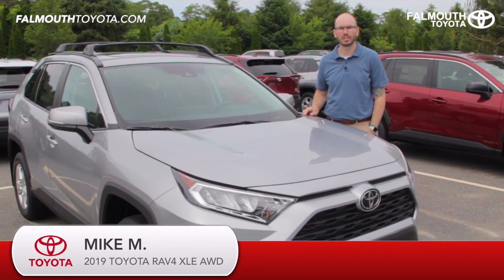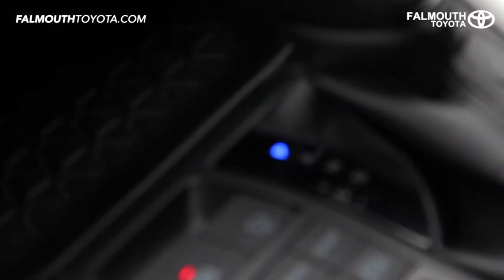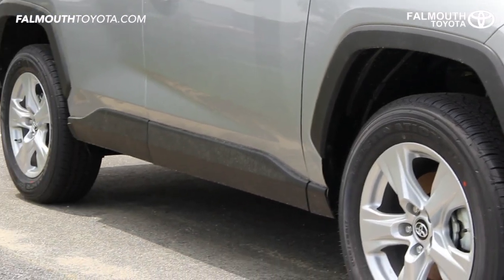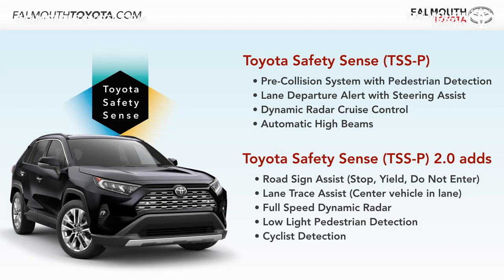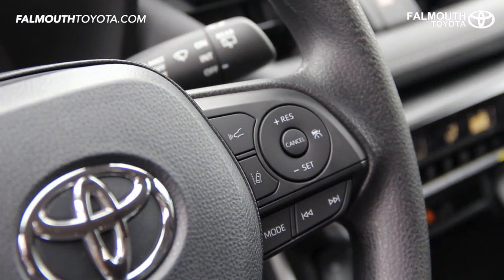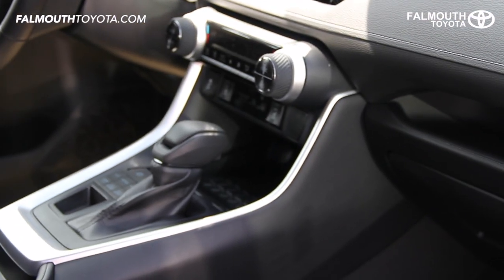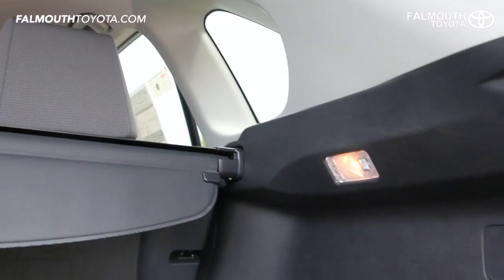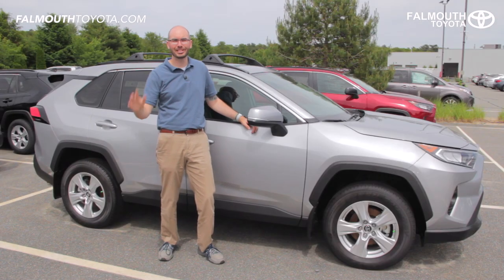New 2019 Toyota RAV4 XLE AWD - Ultimate Video Review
2019 Toyota RAV4 LE AWD Ultimate Video Review by Falmouth Toyota of Bourne, MA - Cape Cod's Trusted Toyota Dealership.

Join Mike as he takes you through the new design, safety and technology features found in the newest RAV4.

Interested in what the RAV4 LE has to offer? View our video review of that vehicle

The 2019 RAV4 is available in 9 different trim packages including Hybrid models. There were huge improvements made in power and efficiency thanks to the the new 203 horsepower dynamic force 4-Cylinder engine and an 8-speed automatic transmission for quick, smooth shifts. This AWD SUV gets an estimated MPG of 25 city, 33 highway. The XLE Hybrid version gets an even more impressive MPG of 41 city/38 highway with it’s 219 horsepower engine.

Standard on all AWD-equipped gas RAV4 models is Multi-Terrain Select. This maximizes traction when driving through mud, sand, rocks, dirt and snow.

The exterior of the new 2019 RAV4 is not only beautiful, but its also safe! Reinforced body panels with side impact door beams are 57% more rigid and enhance ride smoothness and noise. Dimensions are similar to previous model years, but with ground clearance increasing by over 2-inches.

Starting at the front, there are automatic multi-LED headlights with LED daytime running lights and black bezels. Also included are fog lights and Automatic High Beams. The black hexagon grille is simple but modern and ties in well with the black lower bumpers, over-fenders, rocker panels and rear bumper. The XLE RAV4 comes with 17” 5-spoke silver alloys wheels with ventilated disc brakes for superior stopping power. The power heated mirrors can fold in and the color-keyed door handles are touch-sensitive to lock and unlock at just a touch. Along with a power tilt & slide moonroof, there are low-profile black roof rails and shark fin antenna on the roof. The RAV’s sharp body lines flow backwards into the LED brake lights. There is an optional power adjustable lift gate on the XLE as well. Dual-chrome exhaust is standard on all 2019 RAV4 models.

All RAV4’s come standard with Toyota Safety Sense 2.0. Other safety features include stability and traction controls, tire pressure monitoring system, trailer sway control, hill start assist and more.

The interior on the LE comes in several colors with an embossed polygon design. The seats are extremely comfortable with a 6-way adjustable drivers seat. There is also the option for a power drivers seat with both front seats being heated.

To the left of the steering wheel is a small storage bin, instrument lights and automatic high beams. The new 3-spoke urethan steering wheel layout is improved with flush mounted buttons for audio, phone, multi-information display, lane departure and dynamic radar. A leather heated steering wheel is also an option. The XLE also comes with Smart Key and convenient Push Button Start.

One of the most drastic updates is the 7” touch-screen display mounted higher up on the dash. Along with a backup camera, the Entune 3.0 system comes with great apps like Amazon Alexa, Apple CarPlay, Scout GPS, optional WiFi and much more.

Below that are your dual-zone automatic climate controls. There is also rear window defogger, buttons for traction control, as well as 1 - USB and 1 - 12V charging port.

Along with the the multi-terrain select is an easy to use electric parking break and brake hold. The center console has been raised up over an inch to improve on front passenger comfort and includes 2 - USB charging ports.

On the roof, along with map lights, moonroof controls and sunglass storage is the Safety Connect Button, standard on all new RAV4’s. An optional auto-dimming rearview mirror with HomeLink is also available.

The interior size is very similar to the previous model but the longer wheelbase improves the cabin feel and rear passenger legroom.
The second row seat are 60/40 split and fold flat for a cargo capacity of almost 70 cubic feat.

The trunk of the LE has over 37 cubic feat of storage behind the second row. There is a cargo area light for convenience, 12-volt charging port and a tonneau cover, great for keeping your valuables out of site. Underneath the rear cargo deck board is a temporary spare and tire incase of a flat.

All new Toyota’s come with 2-years or 25,000 miles of ToyotaCare No-Cost Maintenance. This gives you free schedule maintenance performed by our factory trained Toyota technicians.

Please like this video if you found it helpful and make sure to visit us or stop by our dealership in Bourne, Massachusetts to see more of the RAV4 in person!

Falmouth Toyota
290 MacArthur Blvd.